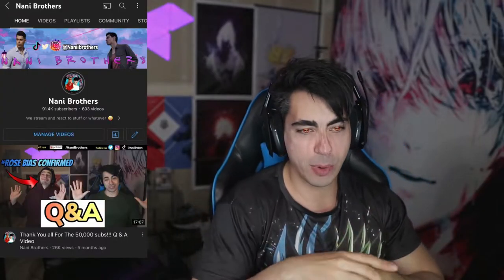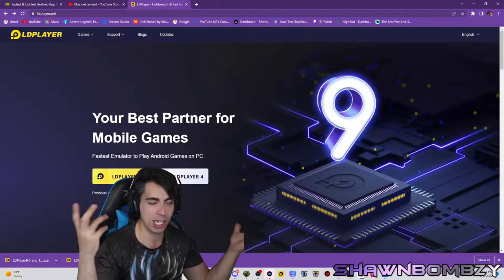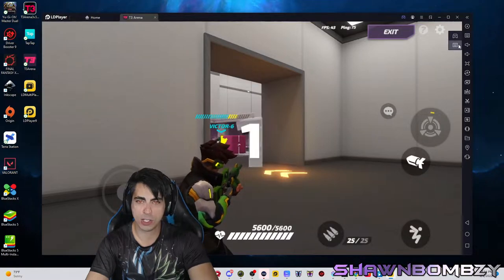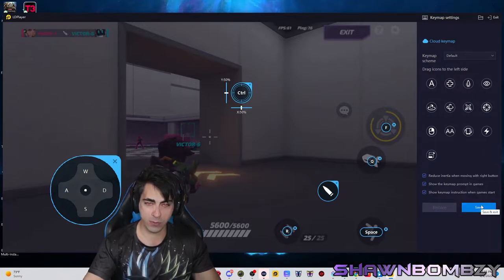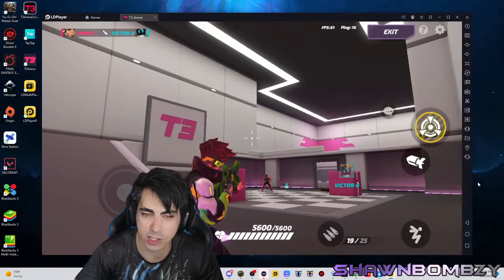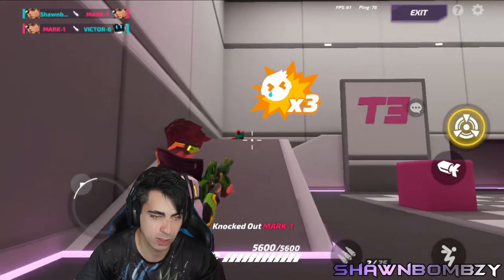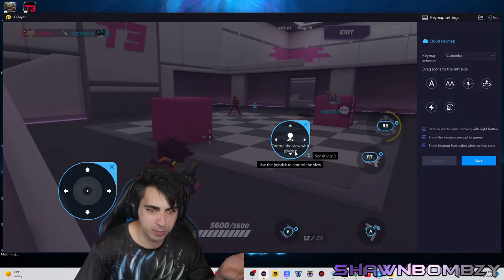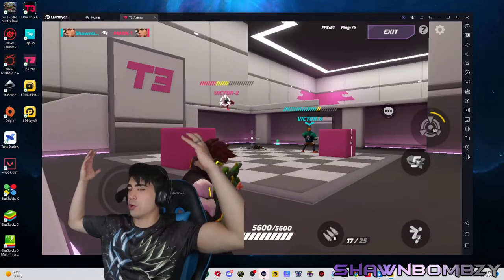How To Play T3 Arena On PC with Mouse and Keyboard 🖱⌨️ or Controller 🎮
How Tp Play T3 Arena On PC with Mouse and Keyboard or Controller